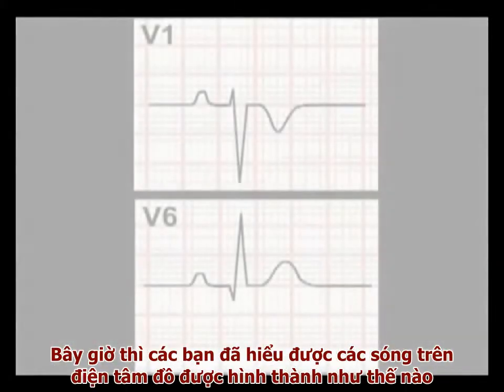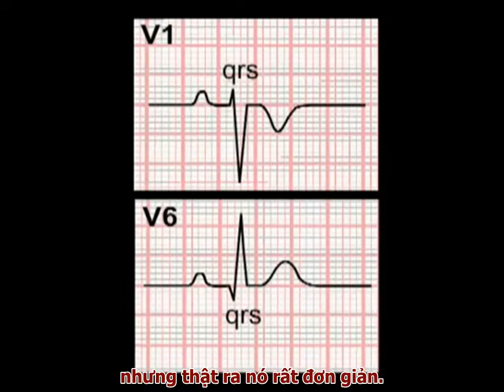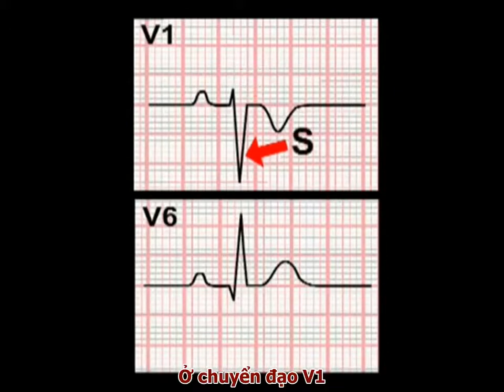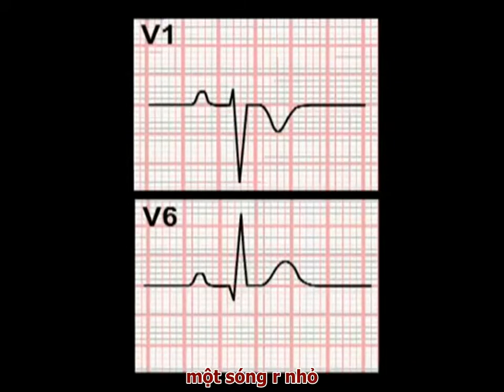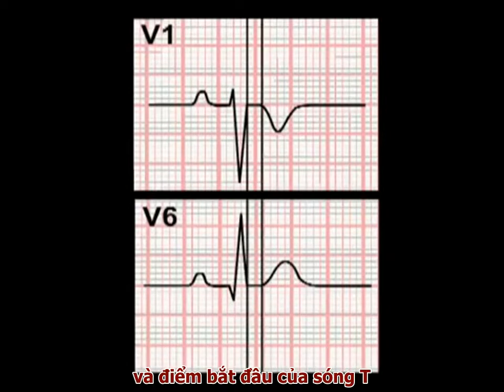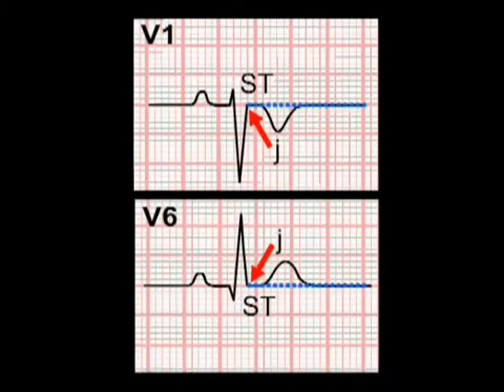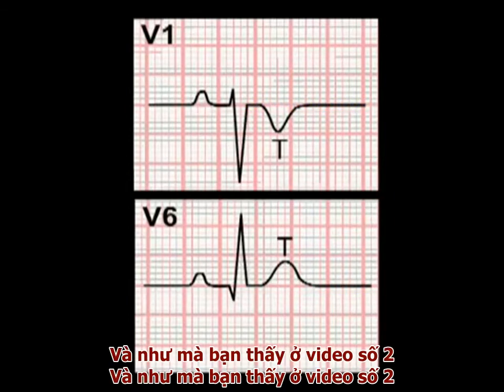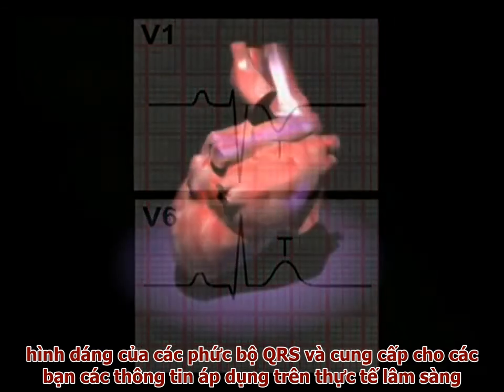1 3 Hình dáng của các sóng trên ECG